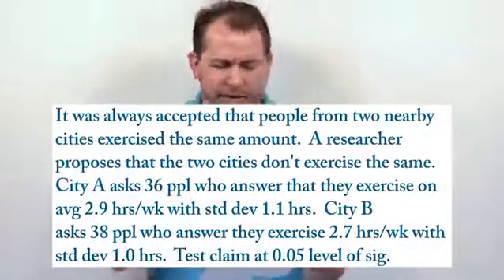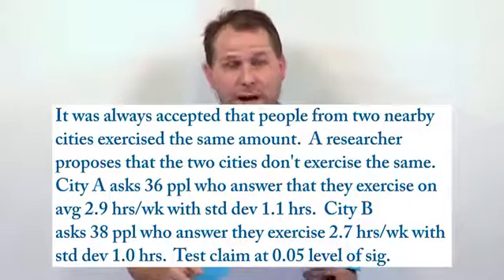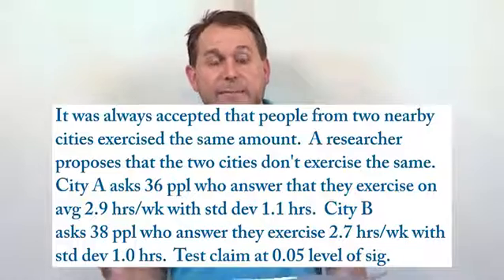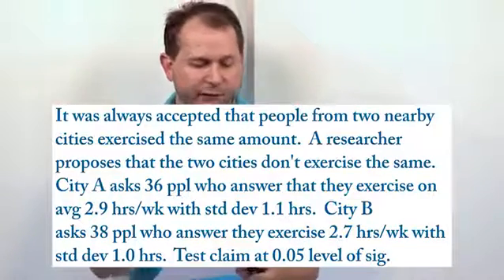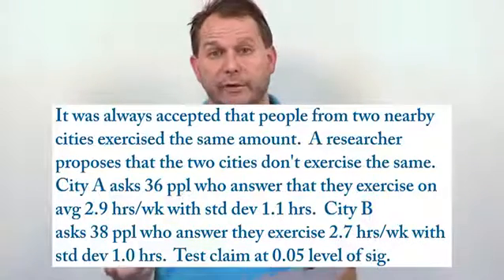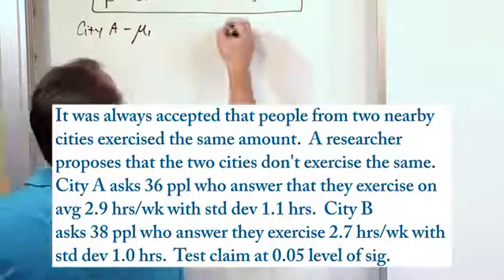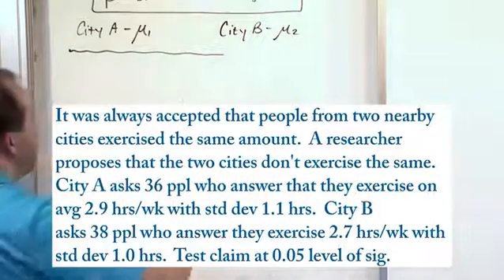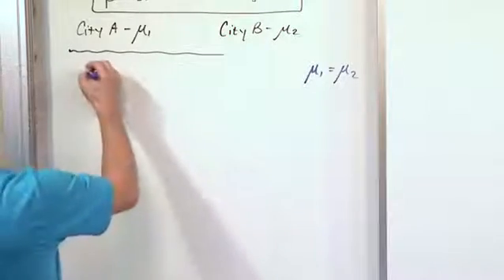Lesson 4 - Hypothesis Testing - Two Means - Large Independent Samples, Part 4